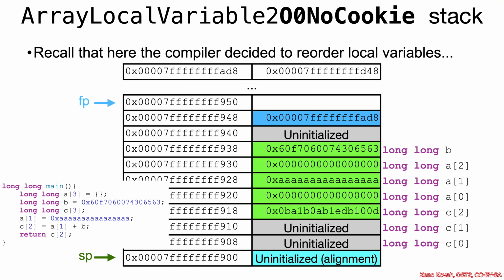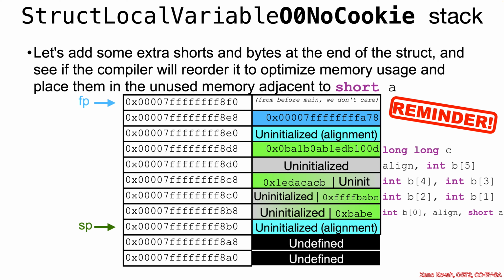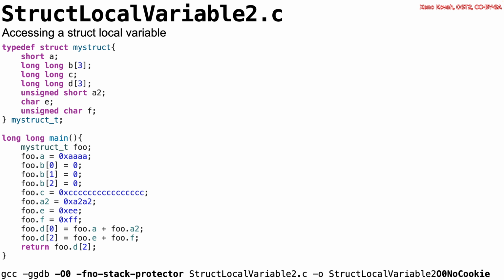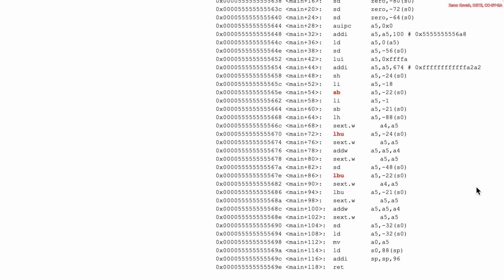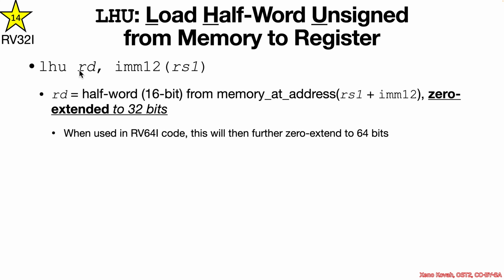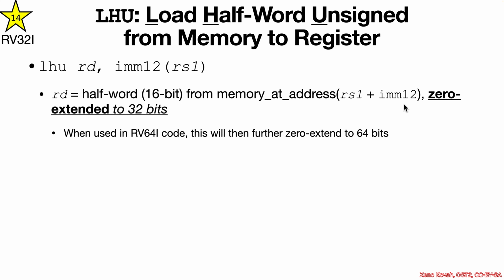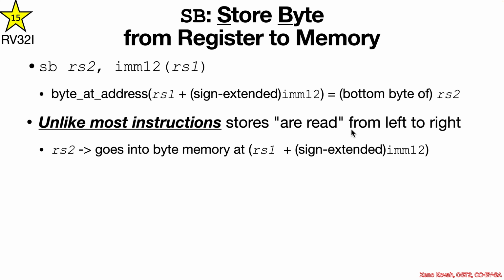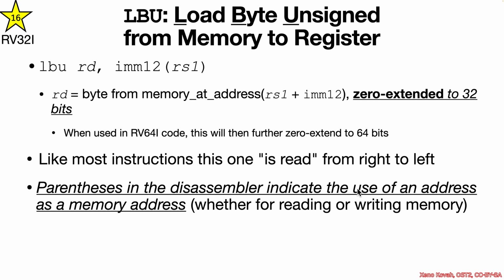Arch1005: RISC-V Assembly 04 Local Variables 06 StructLocalVariable2.c 1